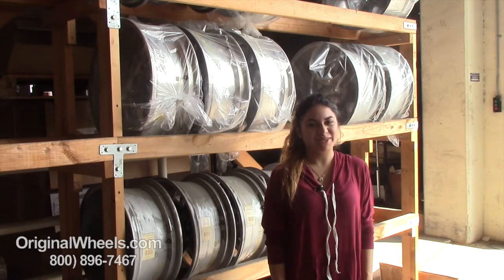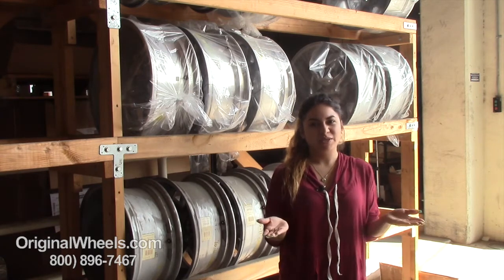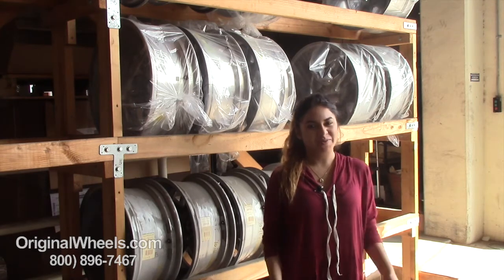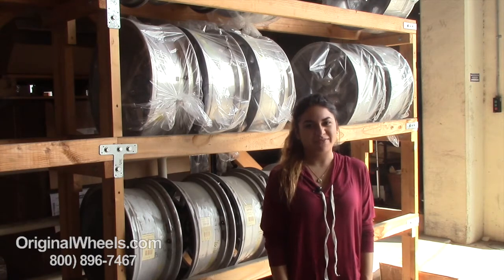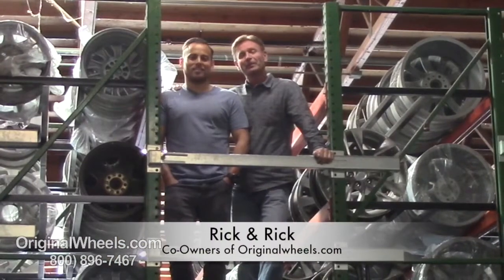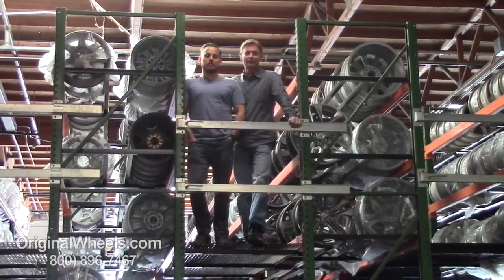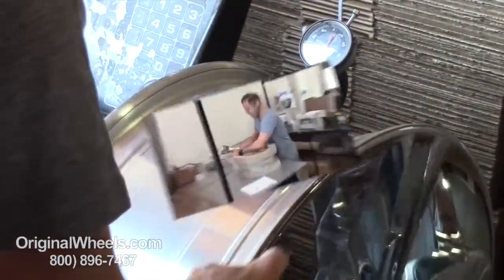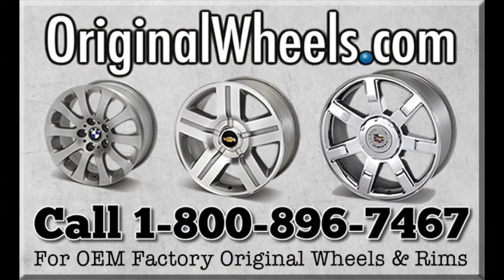Factory Original Acura RLX Wheels & Acura RLX Rims – OriginalWheels.com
If you are looking for Acura RLX wheels, OriginalWheels.com has just what you need. Our Factory Original Acura wheels are hand-inspected by our quality assurance team to ensure that you receive your Acura RLX rims in immaculate condition. We guarantee 100% customer satisfaction or your money back.

OriginalWheels.com